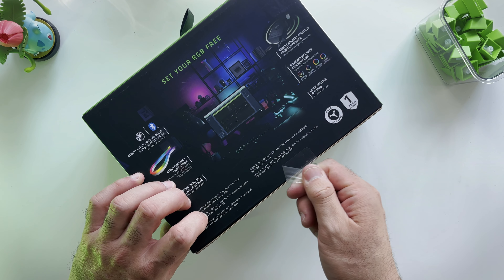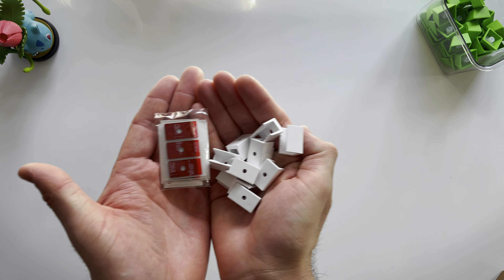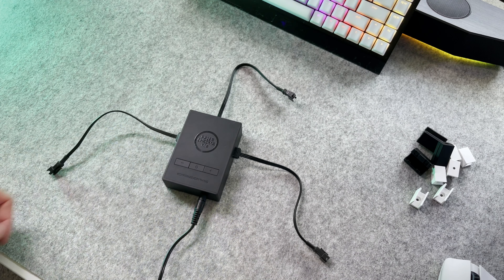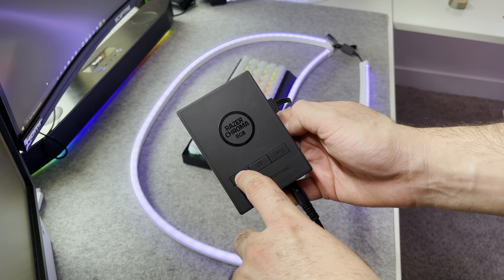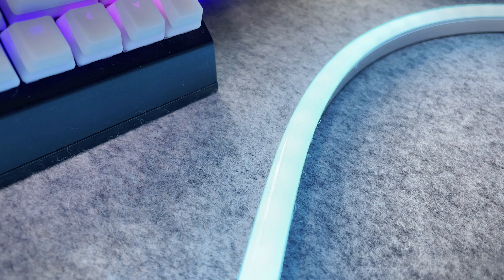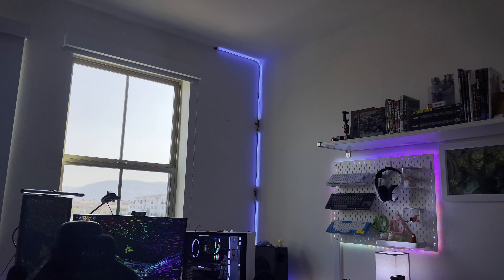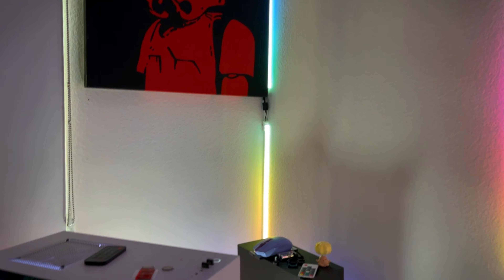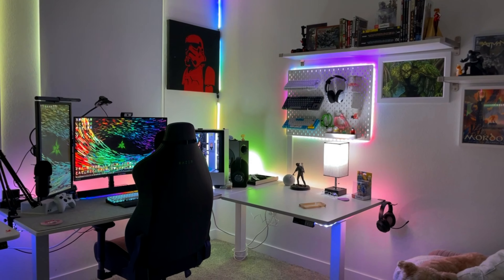Razer Chroma Light Strip Set (Set up + Review) 2023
In this video i go over the set up of the new Razer Chroma Light Strip Set. I will also unbox and show everything that comes in the box as well as some information how to troubleshoot any errors if you're having them while setting up. Any questions please drop them down below!

Razer Chroma Light strip set
Razer Chroma Light Strip Expansion Kit

My amazon store front has all the items i feature on my channel, Everything that you buy through my link wont cost extra to you but it does help support my channel.

0:00 Intro
0:44 Unboxing
1:16 Set Up
2:38 Controller Explained
2:49 Connecting All Strips Together
3:47 Mounting The Strips
4:41 Finished Product
5:04 Dislikes and Final Thoughts
5:48 Outro

razer RGBlights razerlightstrip Find ALL of my feature products that i use via this